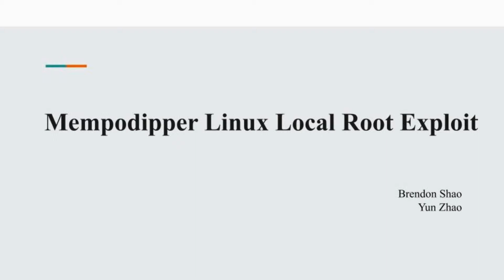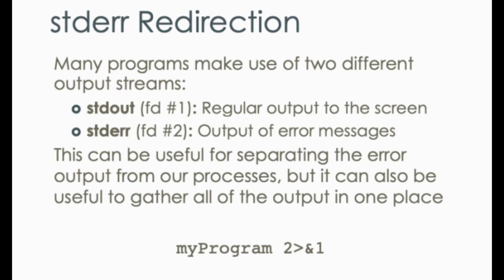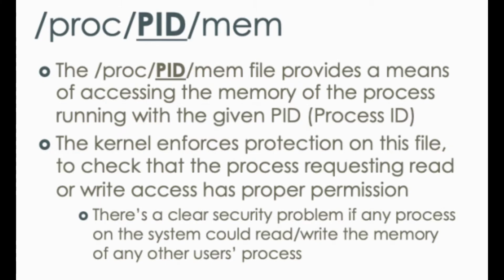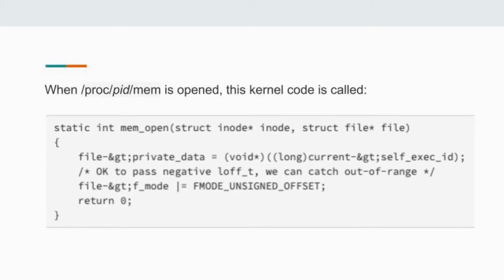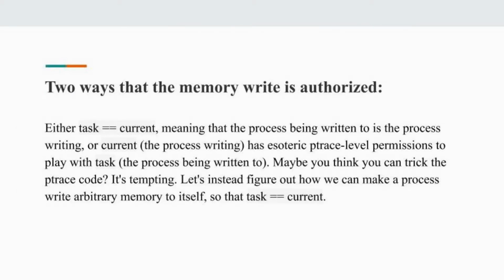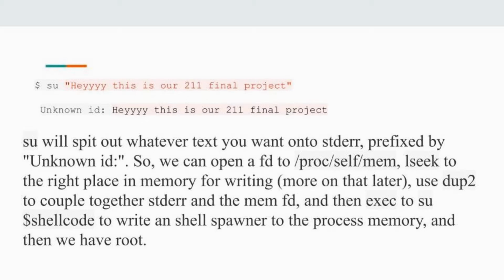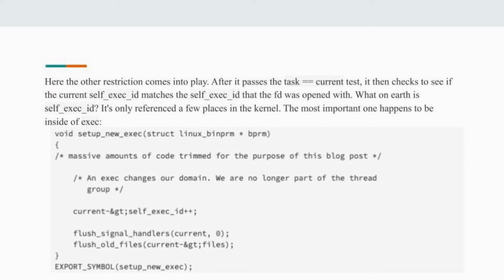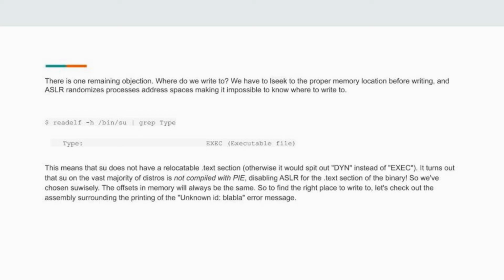CYSE 211: Mempodipper Linux Local Root Exploit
CYSE 211 Bonus Lab
Partner: Yun Zhao